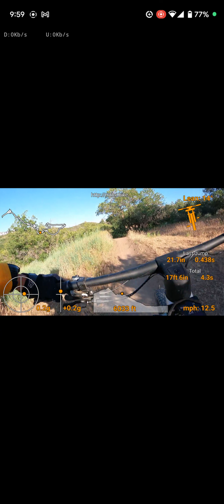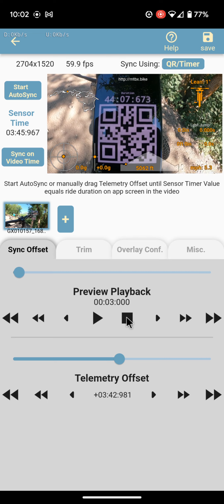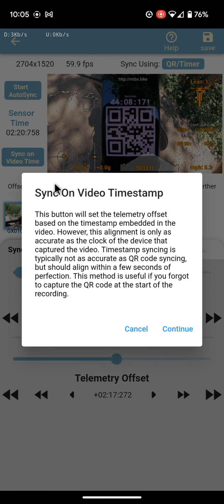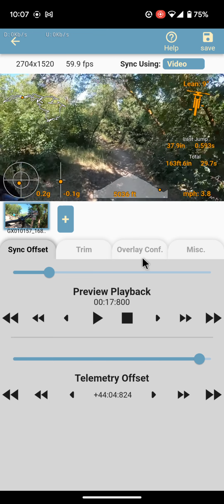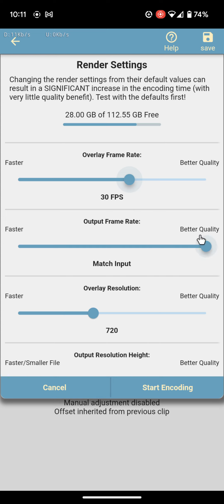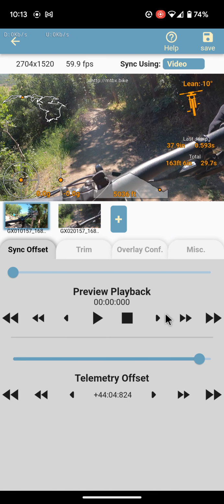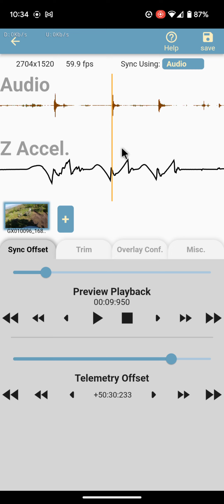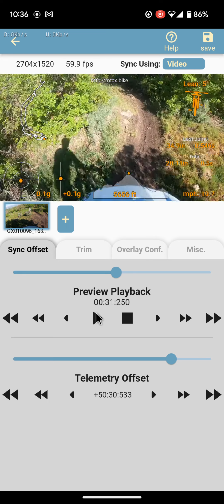Create your own overlay with MTB Hangtime (with QR AutoSync)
In this video I will show you how to create your own telemetry overlay with the MTB Hangtime app.

It is even easier and faster than using QR codes